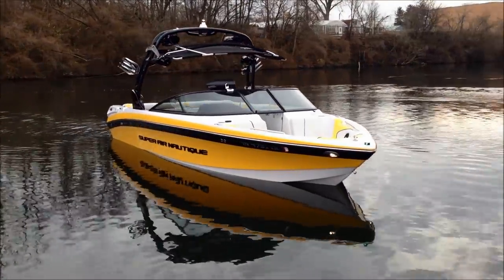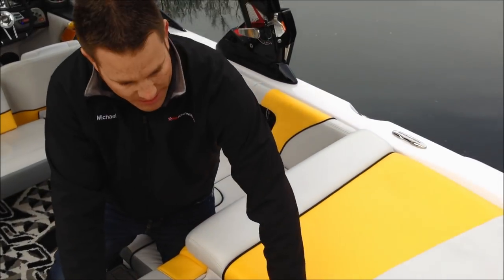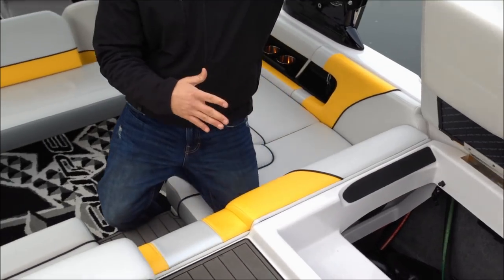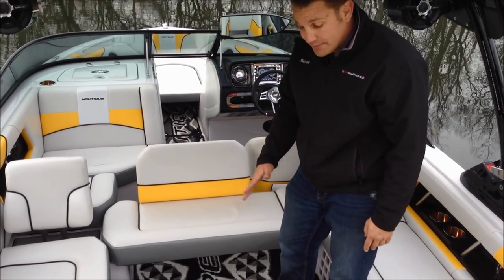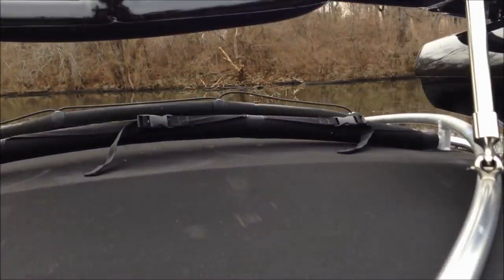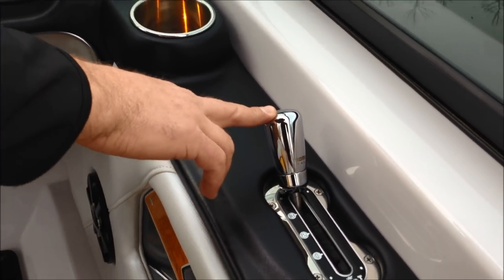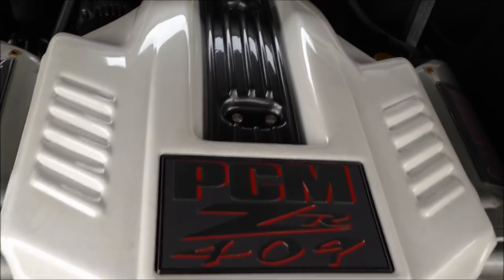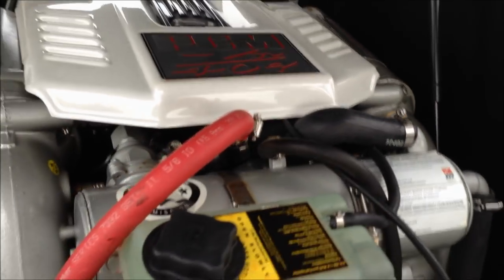2011 Super Air Nautique 230- Thermal Yellow/ Onyx Black/ Silver Cloud On Water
2011 Super Air Nautique 230 Team Edition in Thermal Yellow/Onyx Black/Silver Cloud